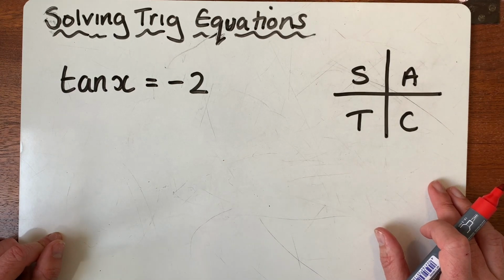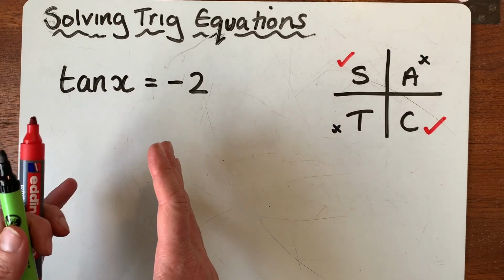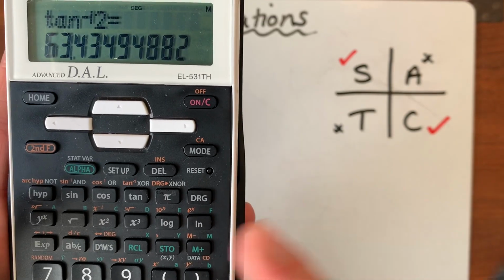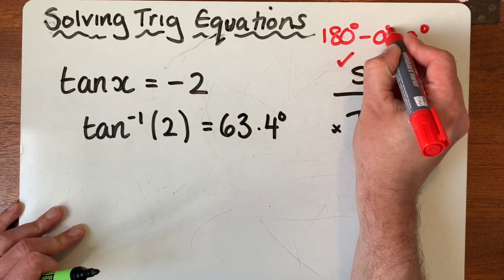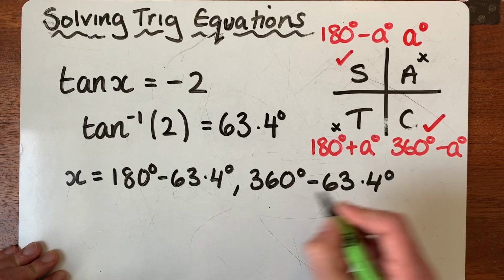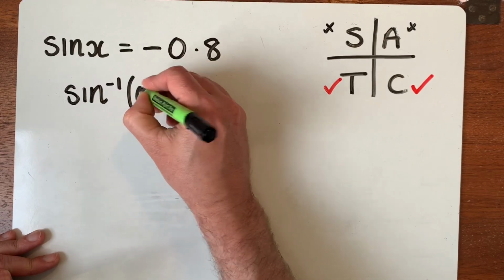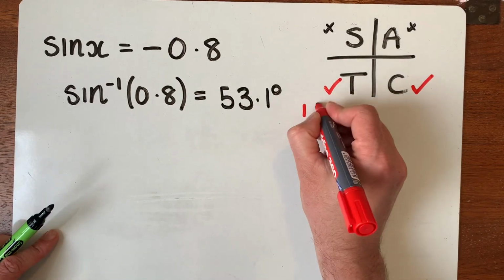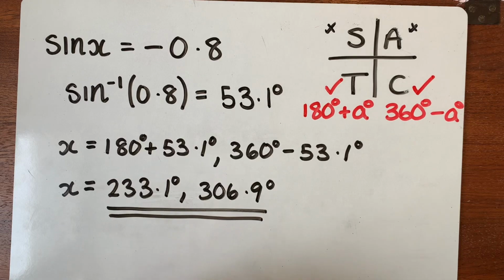Trig Equations 2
N5 Trig Equations: This video looks at the strategy for solving basic trig equations using a cast diagram when the value is negative.